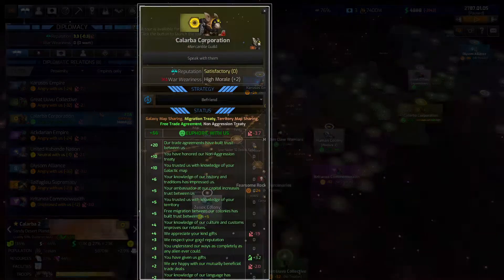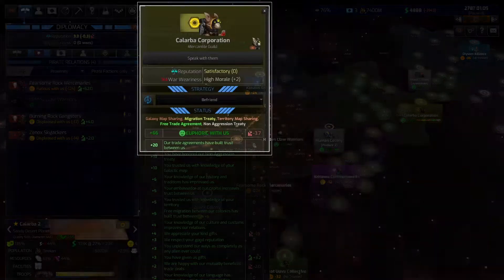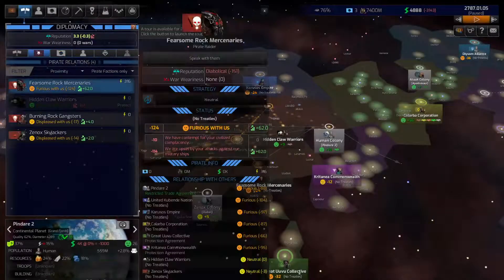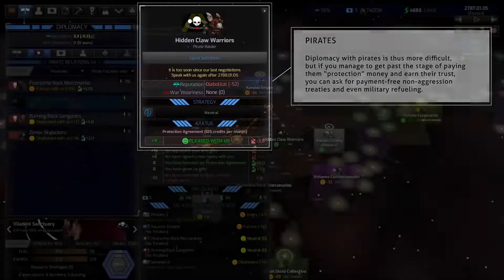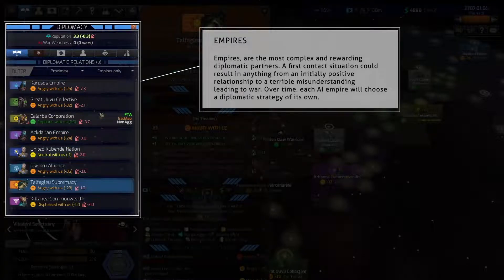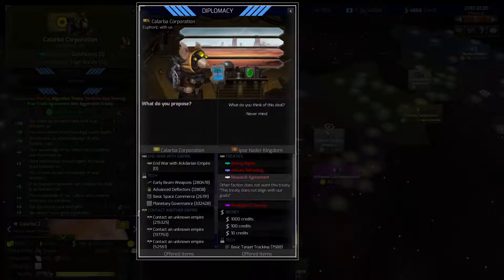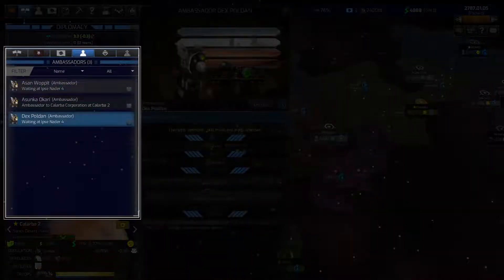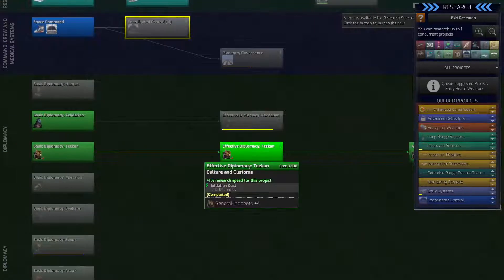Distant Worlds 2 Diplomacy Trailer - EN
Distant Worlds Returns! Distant Worlds, the critically acclaimed 4X space strategy game is back with a brand new 64-bit engine, 3D graphics and a polished interface to begin an epic new Distant Worlds series with Distant Worlds 2.